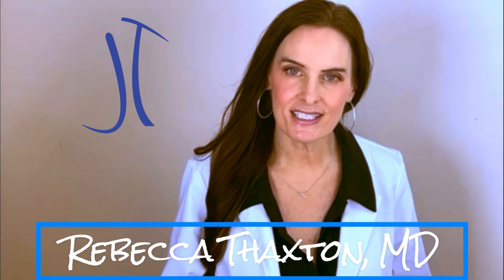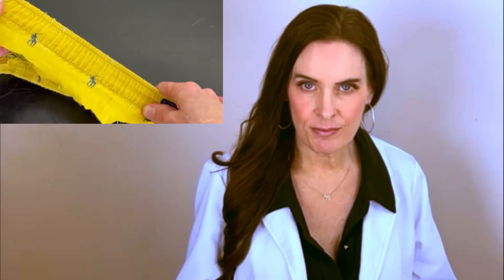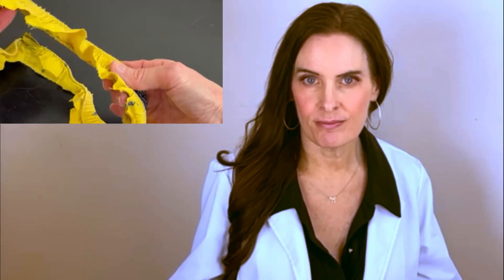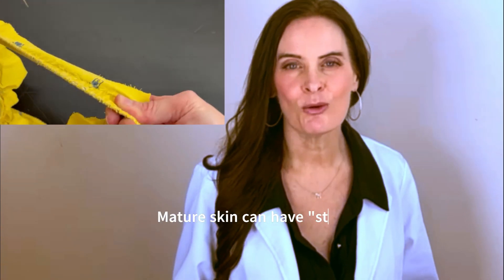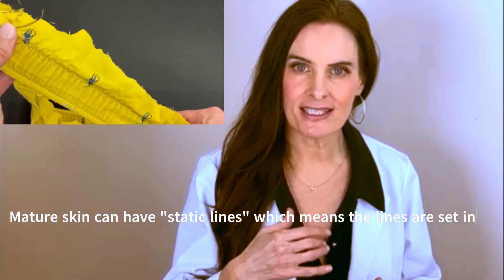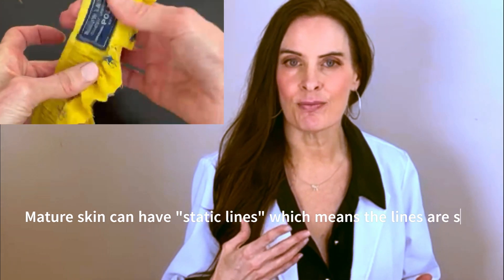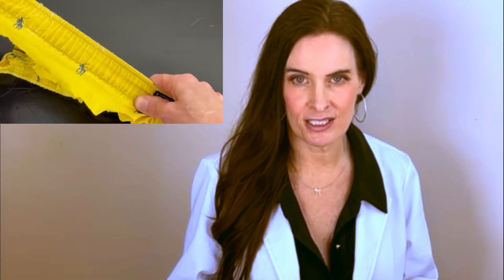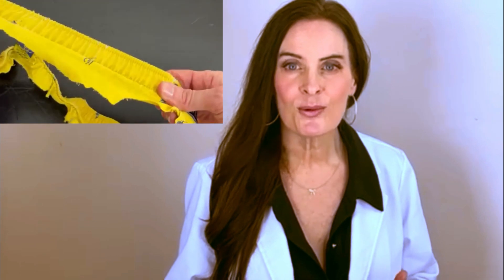Thaxton Plastic Surgery | How Botox Works | Botox injections Charleston WV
At Dr Thaxton's plastic surgery office, we offer our patients a rare combination of state of the art technology with the traditional bedside manner and support of a small-town doctor. Whether you’re planning to have major reconstructive surgery or just try some of our premier cosmetic products, our experienced and enthusiastic staff has one goal – to help create a Beautiful, Confident You.
We have Botox, Juvederm lip filler injections, Morpheus8, Miradry (reduces sweat forever!), cool sculpting, Thermi, cellulite treatment, Z O skin care, Obaji & cool sculpting right here in WV! We do all these things and botox, lip injections / lip fillers, aka lip augmentations, facial fillers / dermal fillers, breast augmentations (aka "boob job"), tummy tucks, mommy makeovers, abdominoplasty, facelifts, lip lifts, otoplasty (ear surgery), brachioplasty right here in our very own nationally accredited OR. We have a medi spa and our very own professional aesthetician. Dr Thaxton’s office performs dermaplaning, microneedling PRP facials (aka “vampire facials”), microdermabrasion, skin peels, RF radiofrequency ablation with Thermi, Vaginal rejuvenation with ThermiVa and much more. Our trusted brands of lip fillers are Juvederm and we use Botox exclusively for our Botox injections.
We love what we do. Our favorite thing is that we make our patients not just look better but: feel better!

Video transcription:
How Botox works. Hi, I’m Dr. Rebecca Thaxton and I get this question all the time how does Botox work? My explanation for this question is very simple. I use the analogy of a men’s boxer short waistband. In and I like to compare our skin to the fabric of the waistband in the underlying facial muscle I compare that the elastic of the boxer short waistband. So when I smoothie underlying muscle with a Botox treatment what happens is the skin over top smooths out so you can see when the underlying muscle is smooth the skin over top of that smooths. So not only that is a physical smoothing it is also a period of rest for your skin and where your sales can turn over you can rejuvenate your skin can rejuvenate replenish heal and that contributes to the improved skin integrity with Botox treatments. If I were to use a pressure new or a.k.a. younger hair boxer shorts you can see that those wrinkles are not a set in and it is easier to treat that so that’s kind of how I like to compare more mature skin that is more difficult it takes a little longer to address the issues with the more mature skin. Mature skin still has some static lines some issues that are going to need treated and if or fabric we could use things like ironing steaming and various tools that we have. With skin we have different products that we can use during this rest relaxed face to help get our skin back to where we wanted to be. To help us get that pressure due to your glow that we love and that improved skin integrity that we see with Botox so in a nutshell that’s my go to explanation of how Botox works